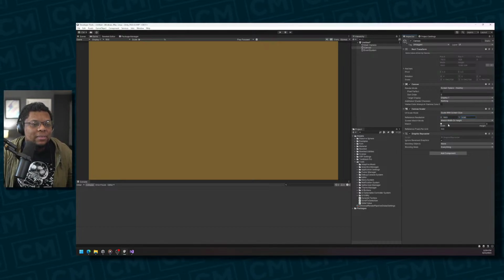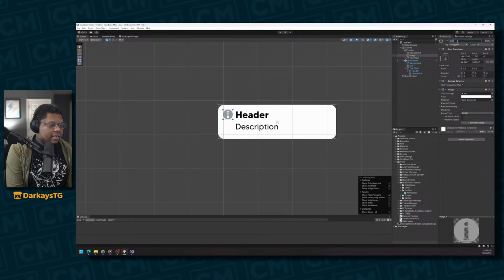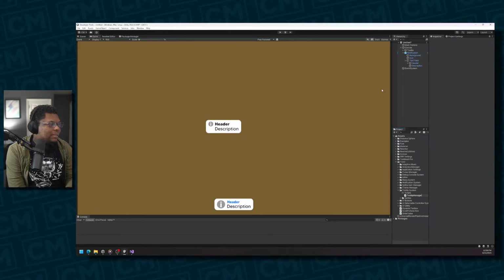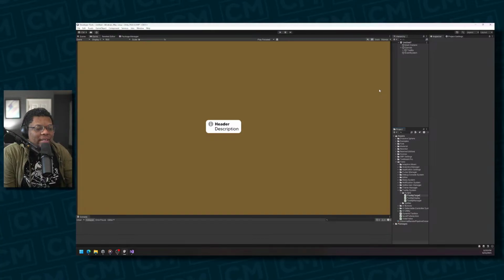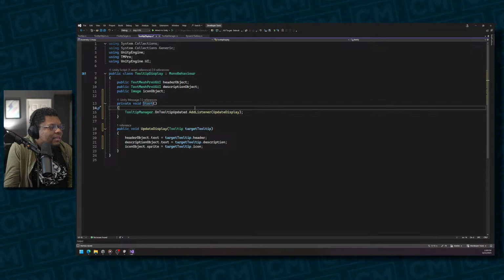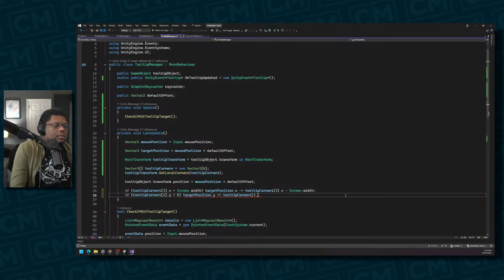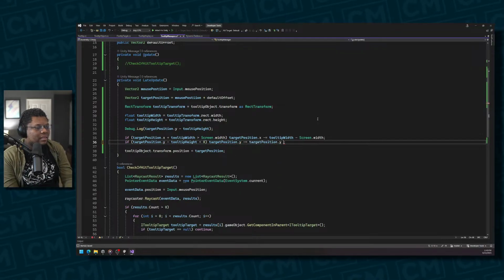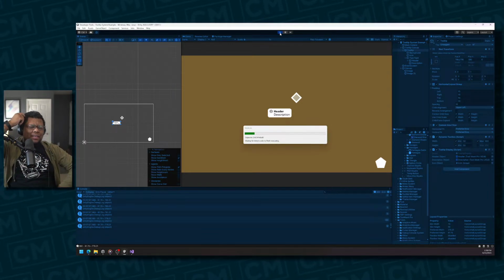Creating Tooltips for Players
After a week that didn't go as planned, I'm gonna take it easy today and work on a tooltip system that can help players know what is going on and what things mean.

Additional support is appreciated by not necessary! Please make sure you are taken care of before you help me.